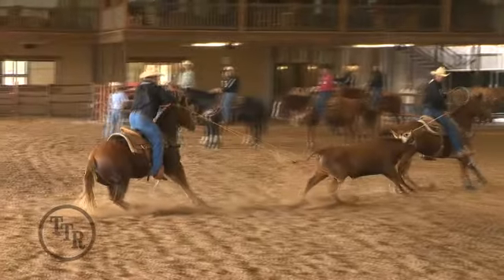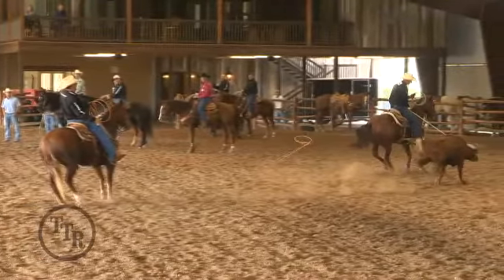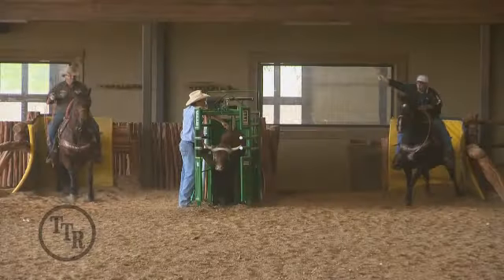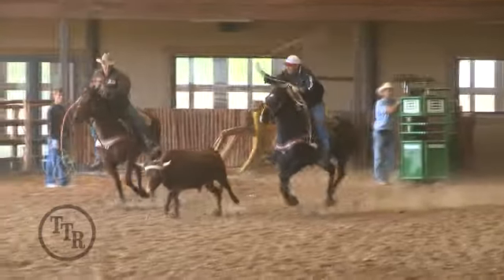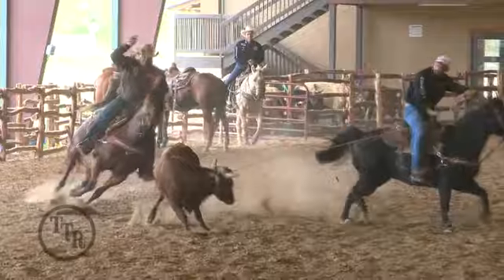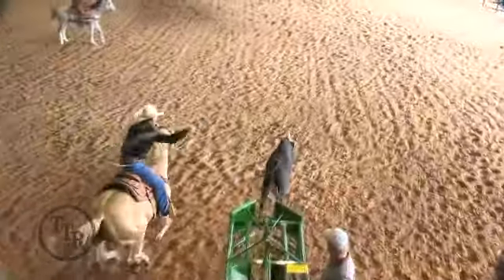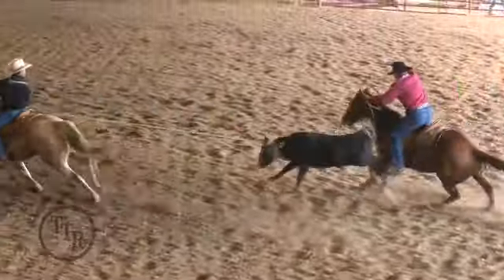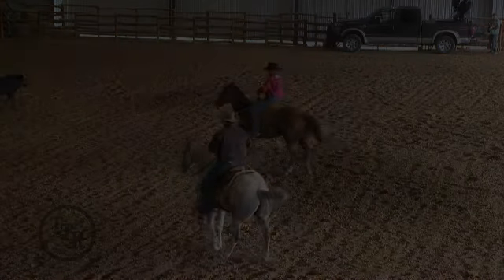Total Team Roping Sampler 12/26/2011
Total Team Roping sampler - see the best team roping training videos at TotalTeamRoping.com. Join today and get the most comprehensive online training from the best trainers: Clay O'Brien Cooper, Lake Barnes, Bobby Harris, Charles Pogue, Cesar de la Cruz and Bret Beach!